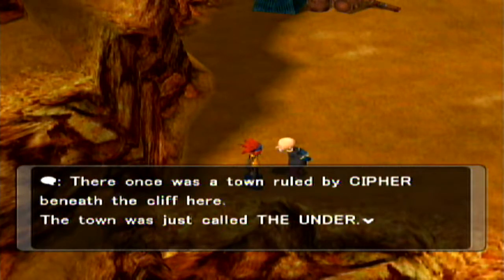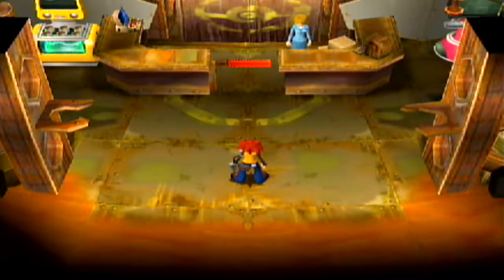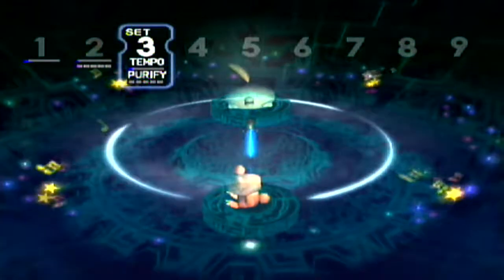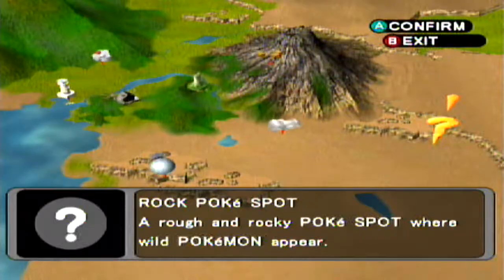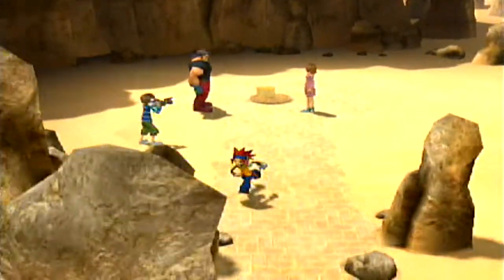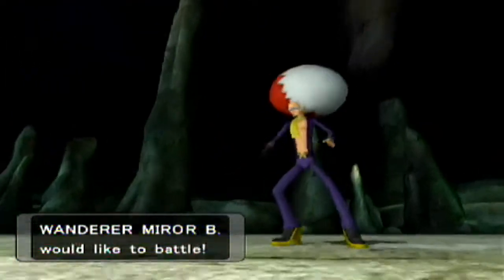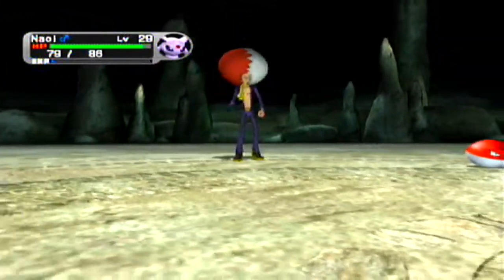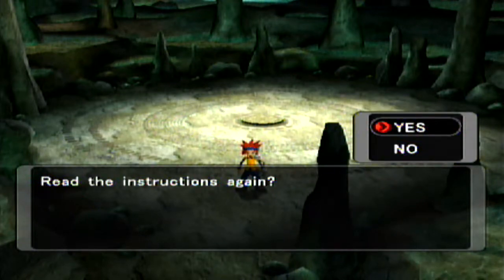Let's Play! - Pokemon XD: Gale of Darkness Episode 11: *Gasp* Wild Pokemon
I take on the Pyrite Colosseum and then go discover Poke Spots for some wild pokemon. That is all!

Pokemon XD: Gale of Darkness is Genius Sonority's second and final Pokemon game for the Nintendo Gamecube and the second Pokemon game released on a home console. The game features a similar 3D gameplay style much like in Colesseum. Mechanics are also similar as the game features double battles instead of single battles. However, Wild Pokemon can be found in this game unlike in Colesseum.